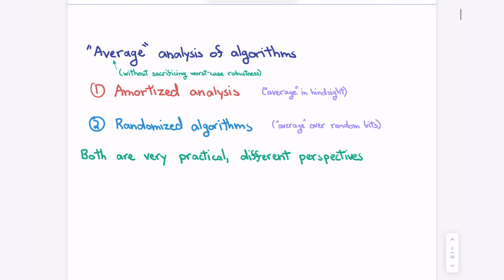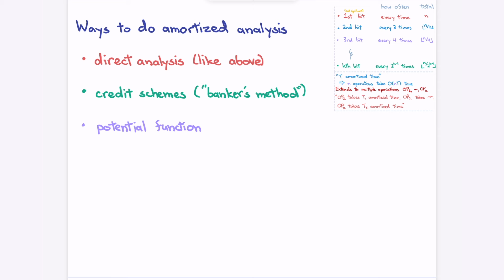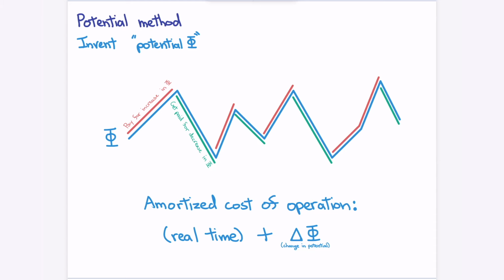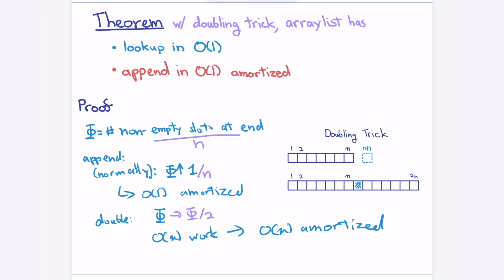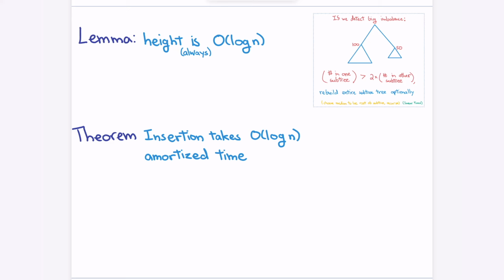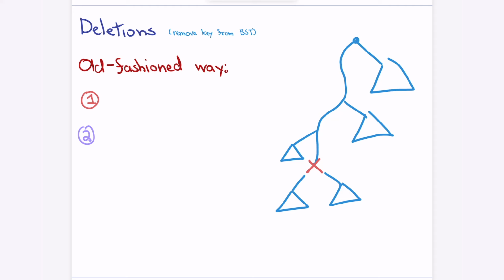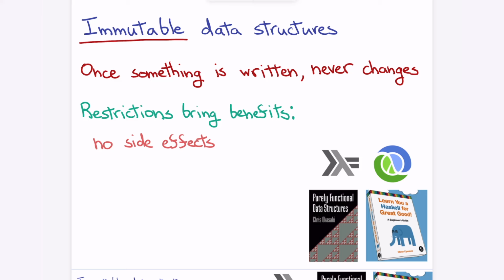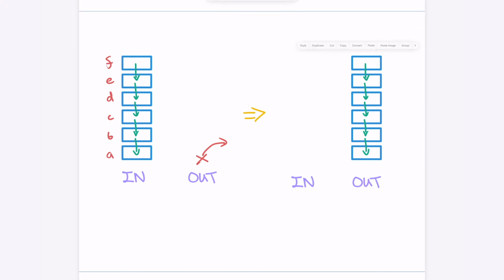Lazy data structures